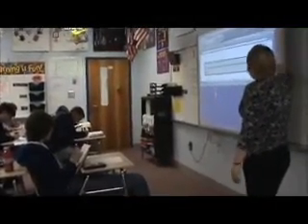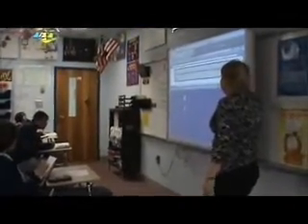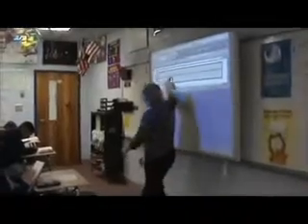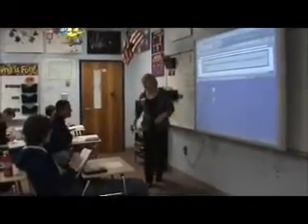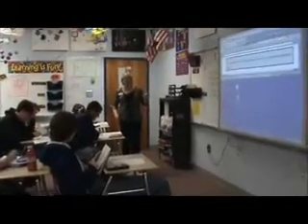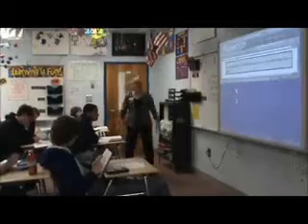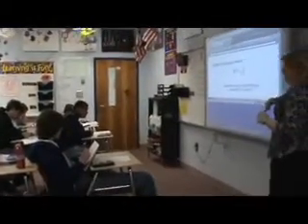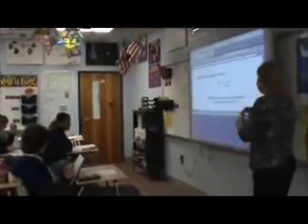Vicki PS full video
PS full video